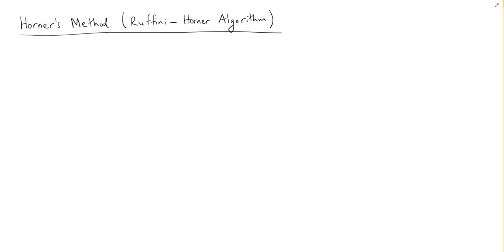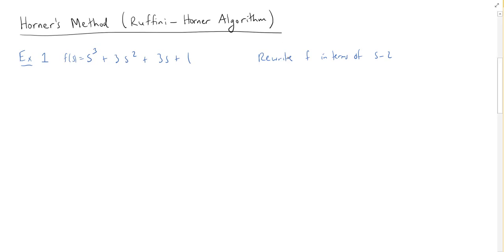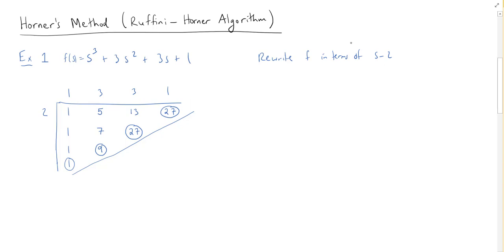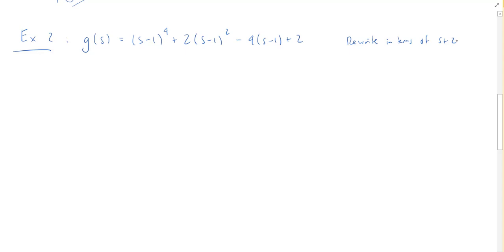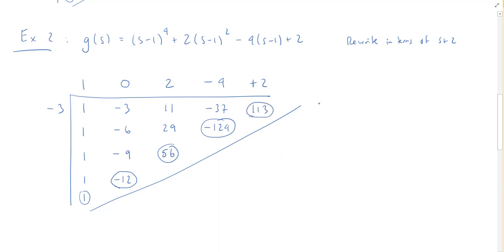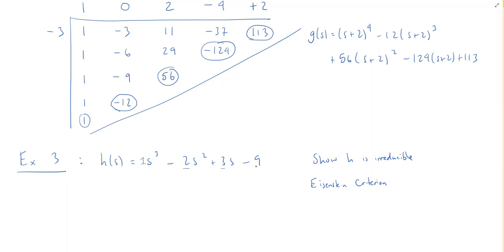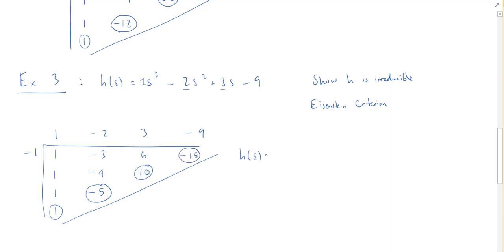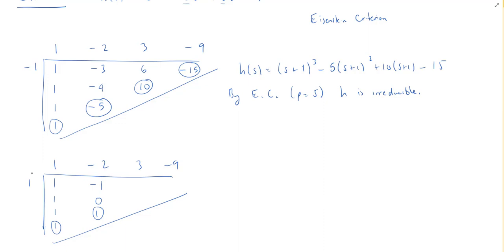Horner's Method Applied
We give several examples of applying Horner's Method (without giving a derivation) and introduce an almost minimal tabular organizer. We show how this allows one to write a function of a variable s in terms of shifts, s + k, and also give an example of how this can be used in conjunction with the Eisenstein Criterion.